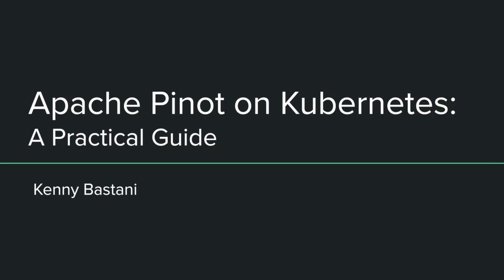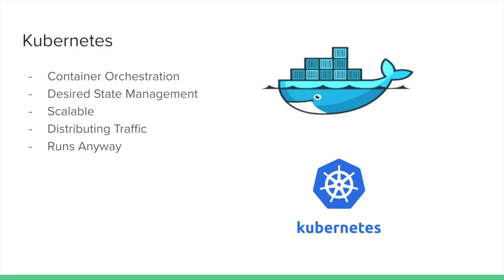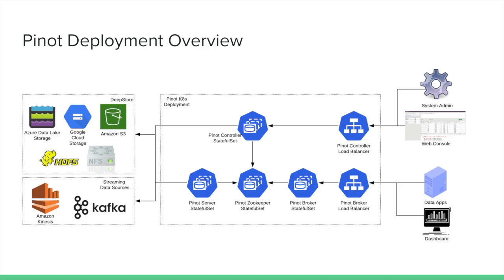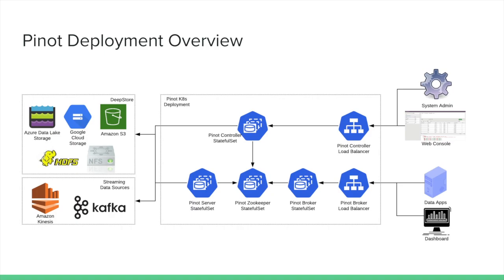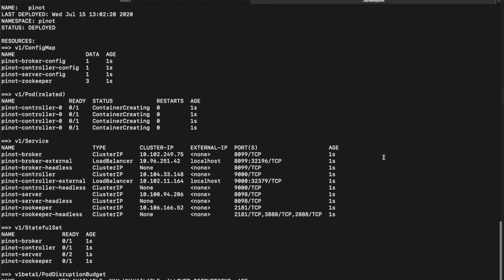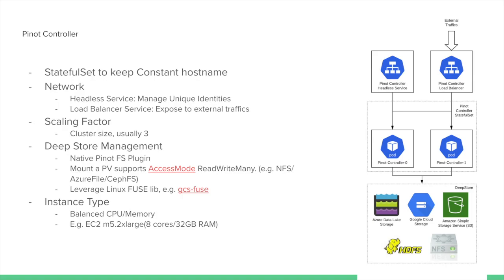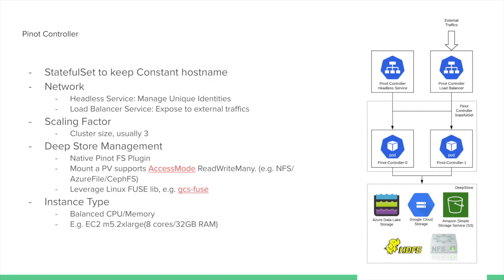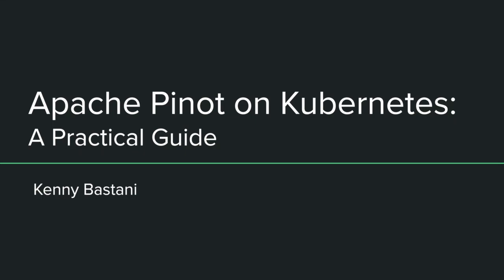Deploying Apache Pinot on Kubernetes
In this video tutorial, Kenny Bastani walks you through some of the considerations that were made by the Apache Pinot committers to create a cloud-native deployment of Pinot on Kubernetes.